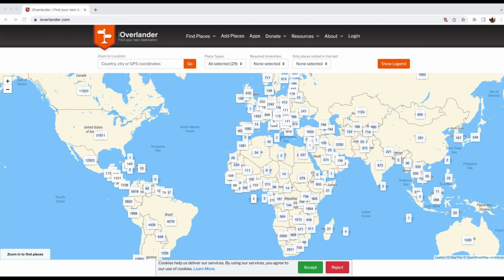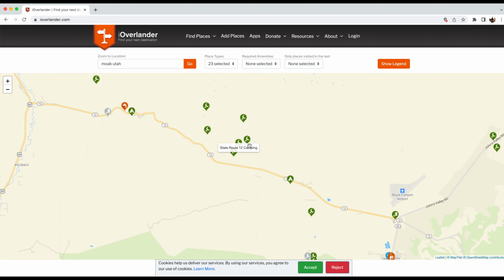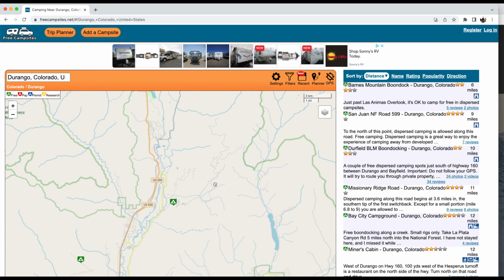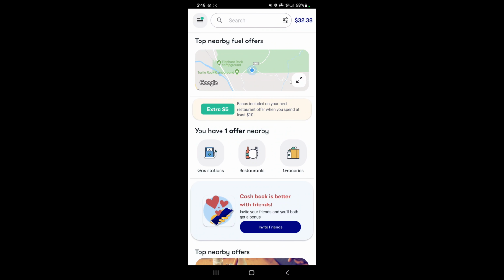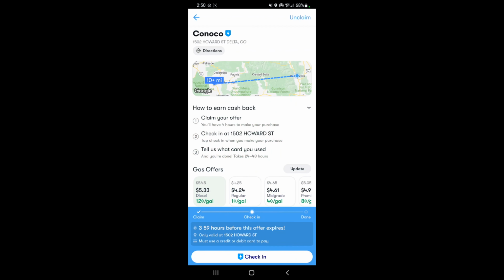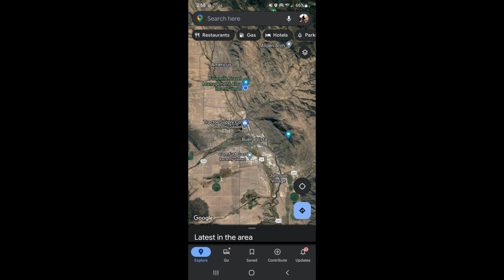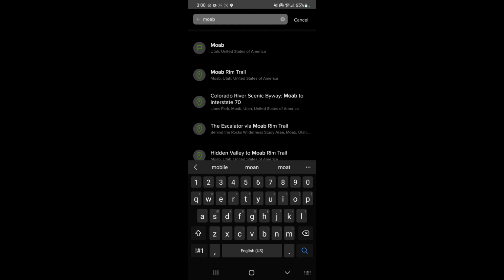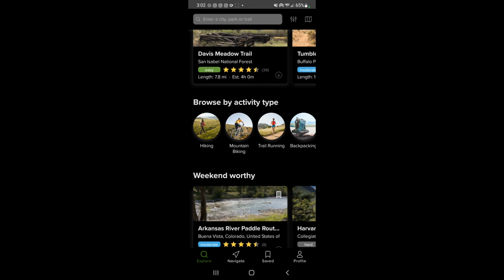Best FREE apps for Camping/Rving (2022)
Are you looking for the best free apps for your next camping trip or living full time in your RV? Here's some of the apps we use daily during our travels! We highly recommend checking them out.
-Matt & Sarah

Camper modifications:
Shower curtain
Shower curtain hooks
WeBoost Cell Booster
Extra Camper Insulation
Silicon Mats for Cupboards
Timbren Suspension System for Ram 3500

Gear:
Videography Camera
Photography Camera
Portable battery pack
Sleeping pad for tent camping
Mens Hiking Backpack
Mens Hiking Boots
Hiking Flashlight